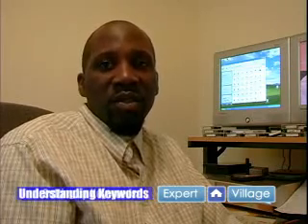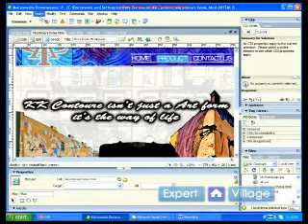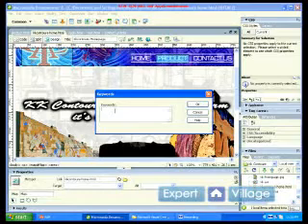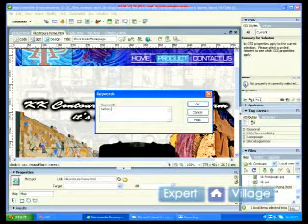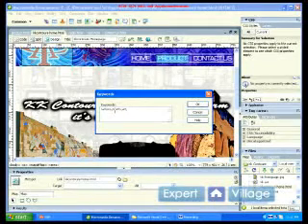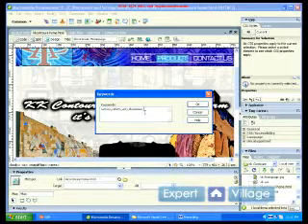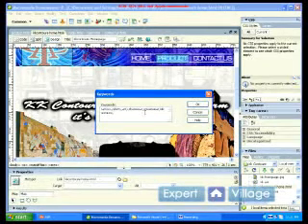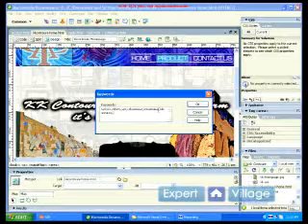How to Build & Design a Website : SEO Keywords & Website Design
Understanding SEO keywords for website design is easy with these tips, get expert advice on search engine optimization, web development, and web design in this free video.

Expert: Rick Kennedy
Bio: Rick has 15 yrs of computer & internet training & experience and is also a web designer. He has owned a cell phone & beeper shop for 5 years & worked with all types of phones as a service technician.
Filmmaker: Richard Kennedy